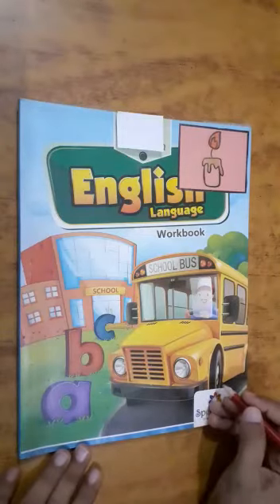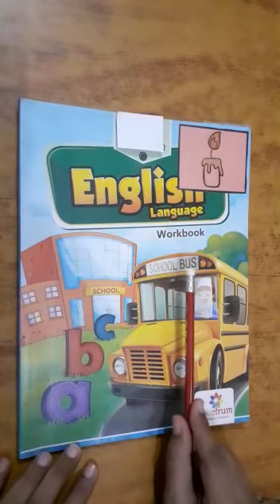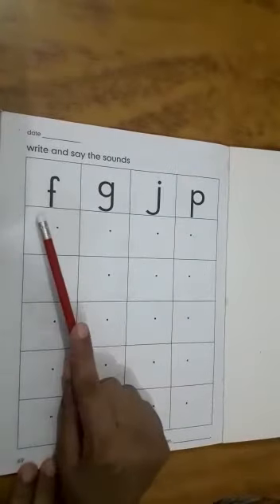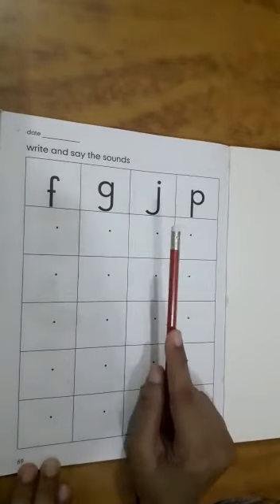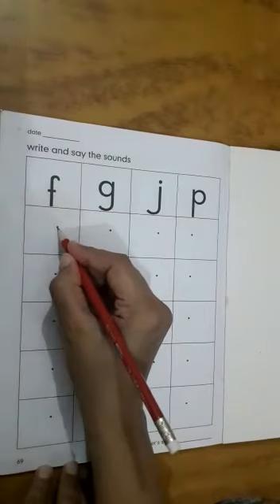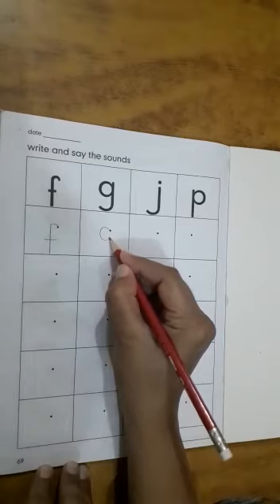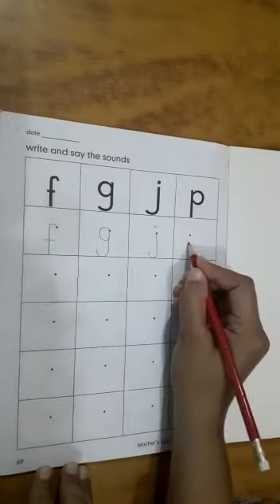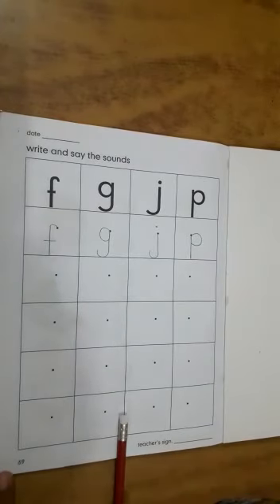f, g, j, p